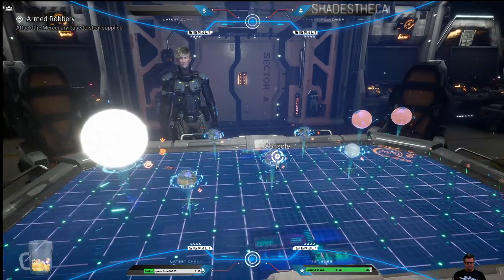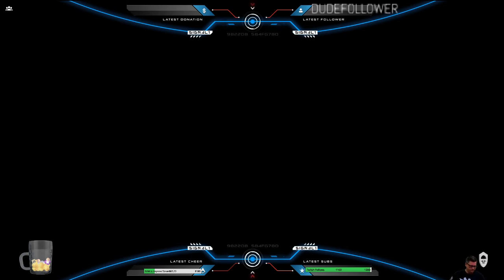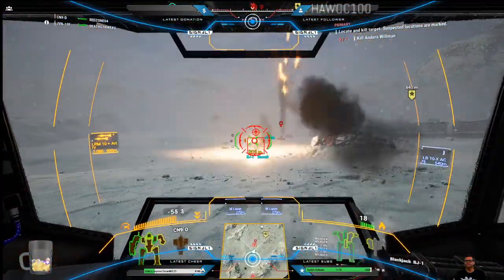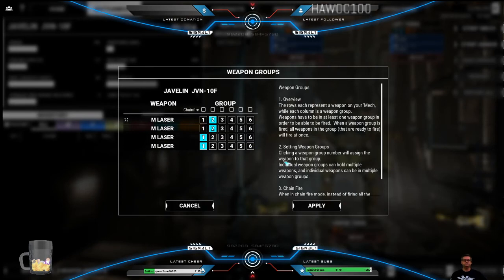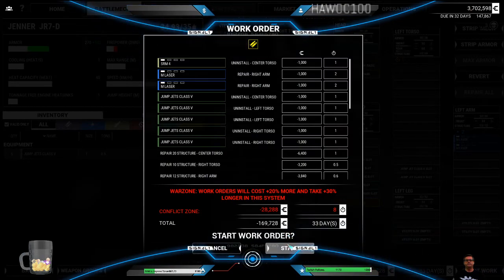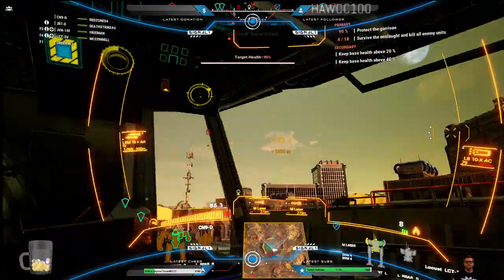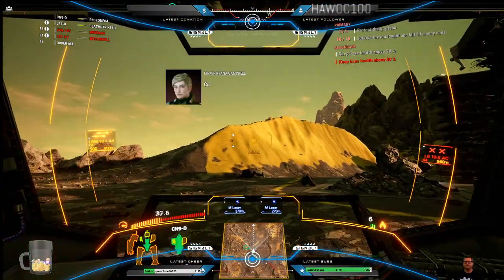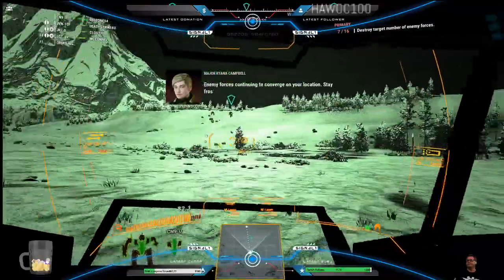Mech Warrior 5-Reloaded #1